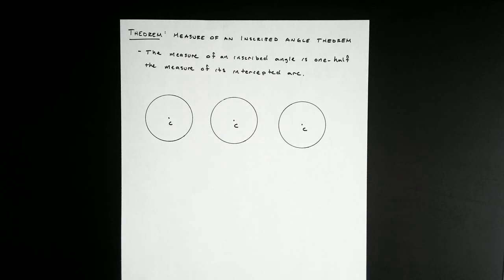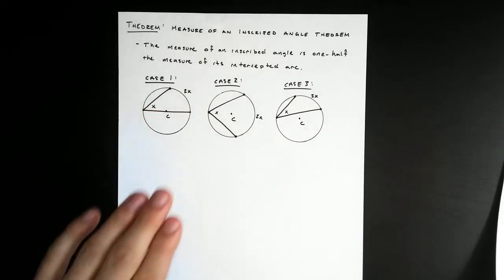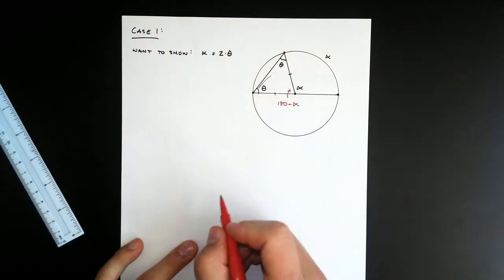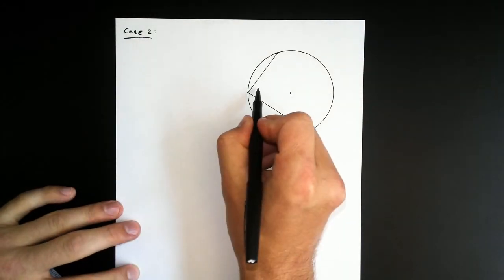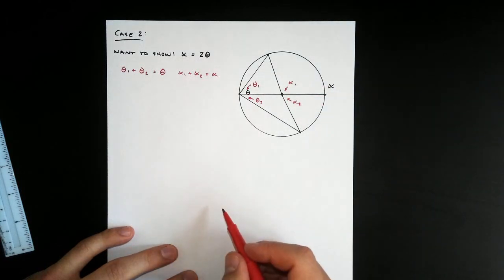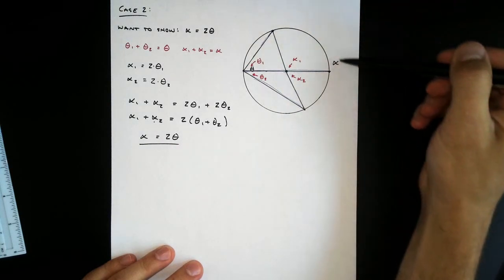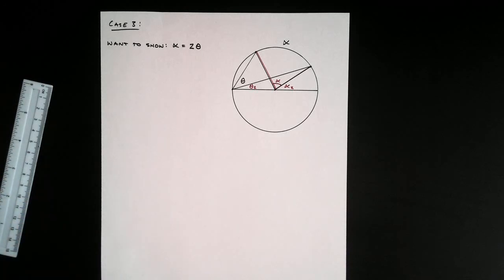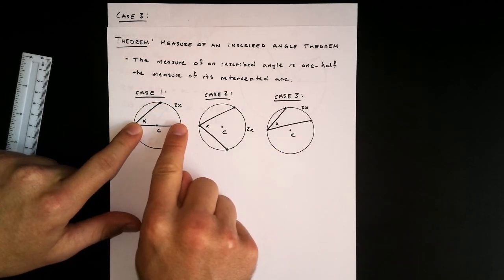Proof of the Measure of an Inscribed Angle Theorem - Geometry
Discussing the proof that the measure of an inscribed angle is equal to one-half the measure of the intercepted arc.